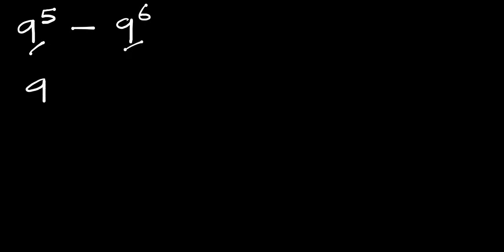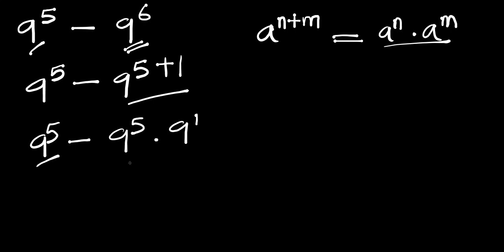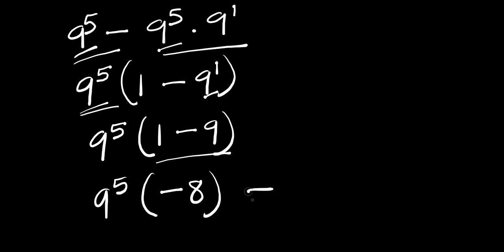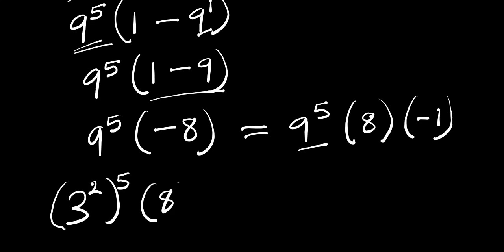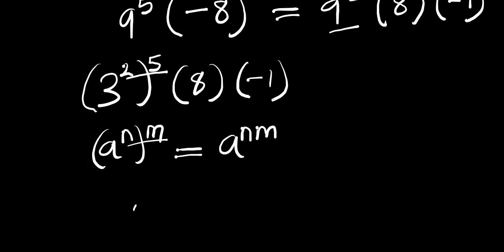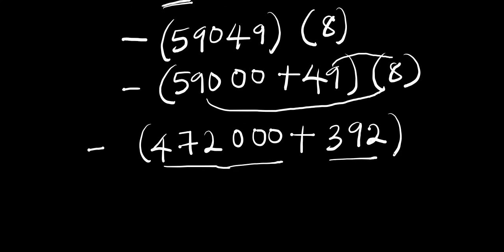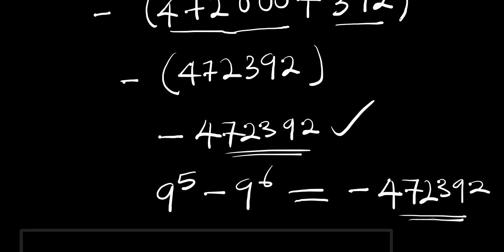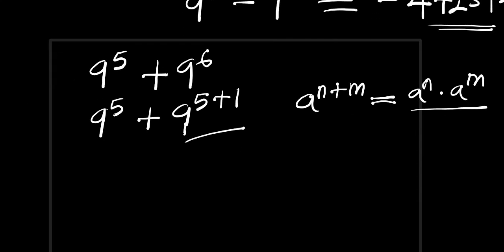A beautiful Trick GENIUSES | 9^5 - 9^6